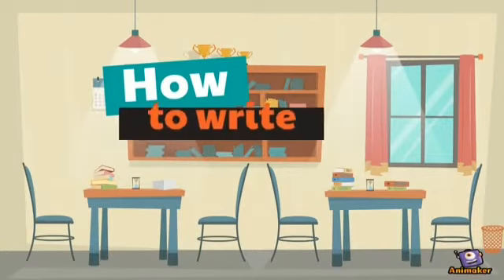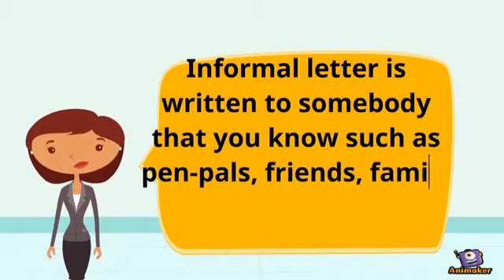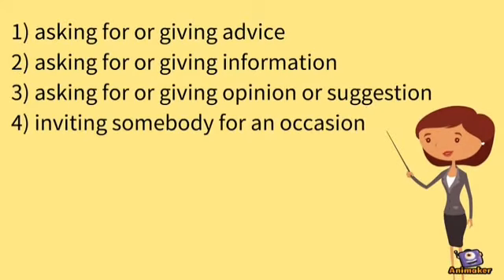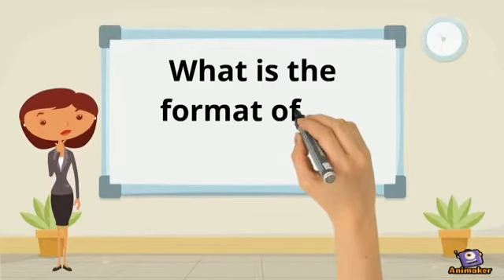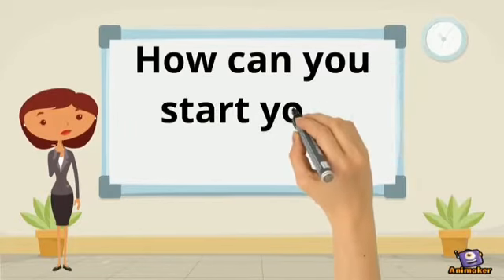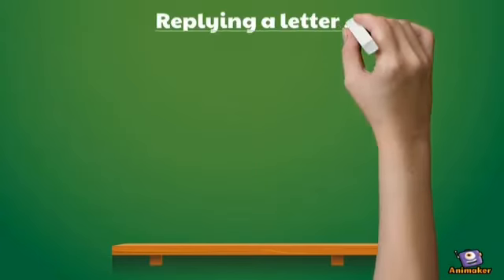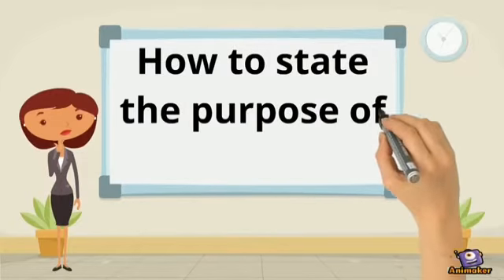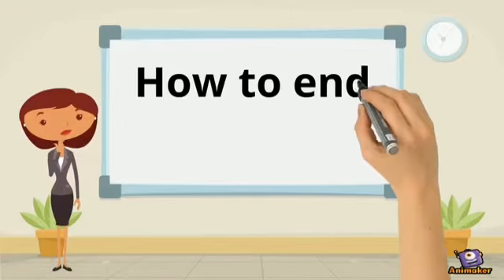Class 4, letter Writing with given outlines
Informal letter